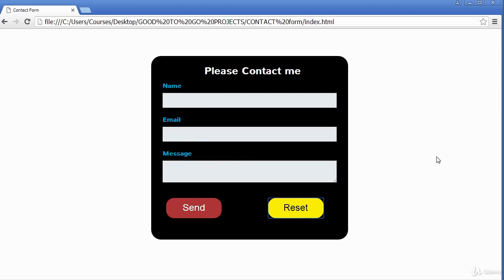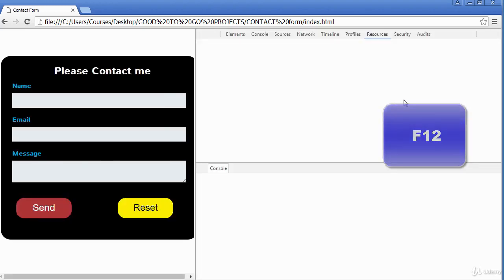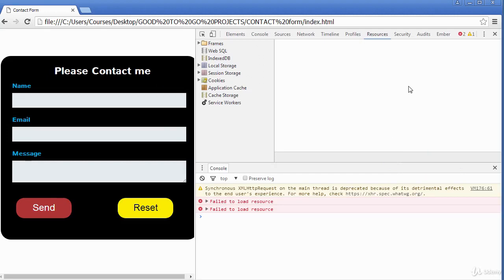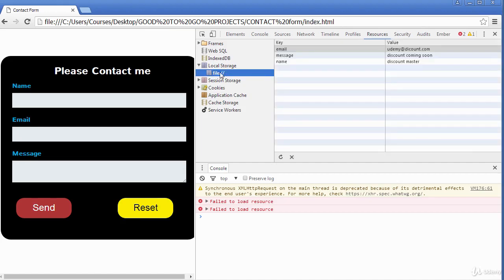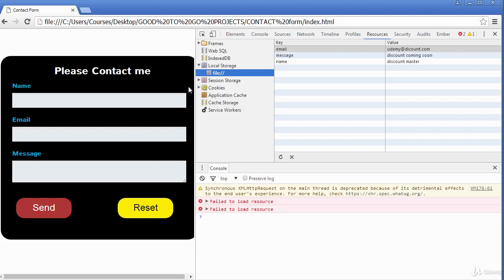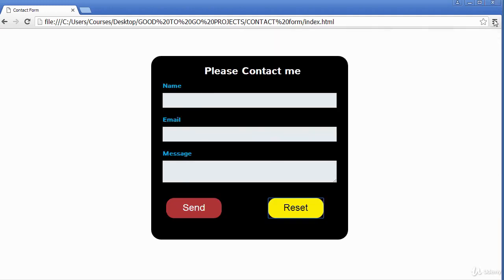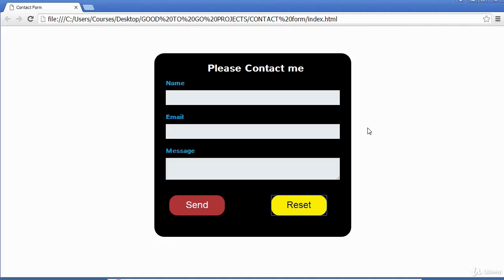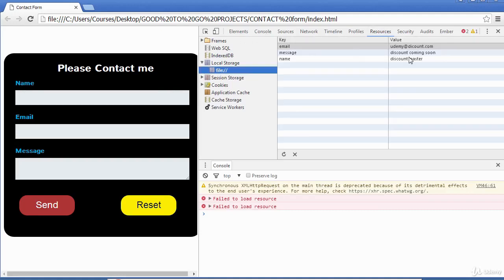2 What we will create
This video demonstrate what we will create at the end of the tutorials.